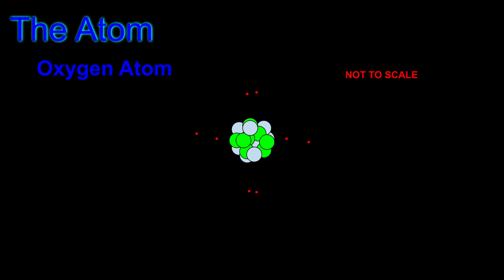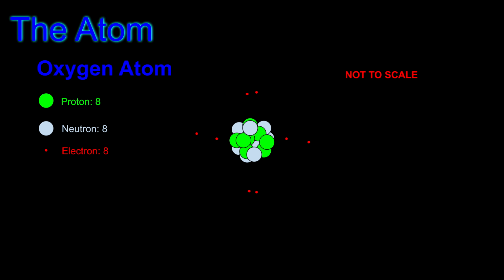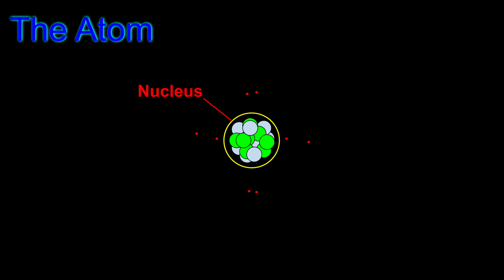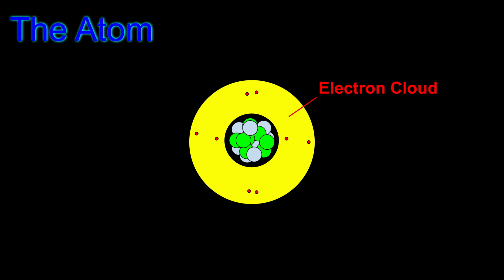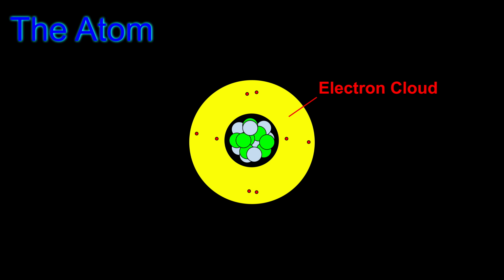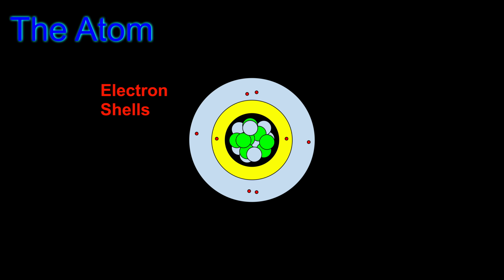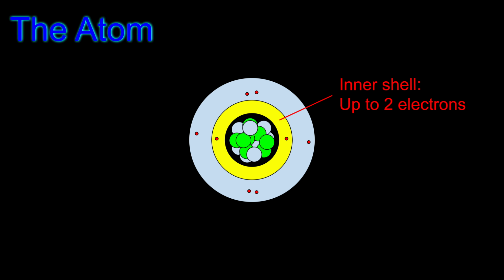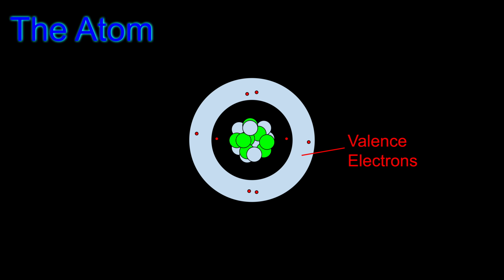Structure of the Atom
This is a video lesson about the structure of atoms.